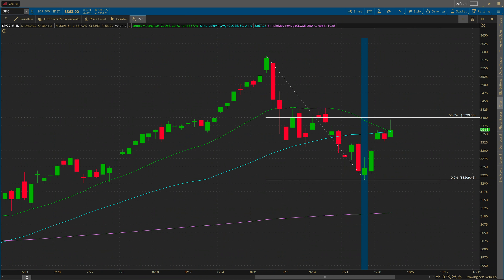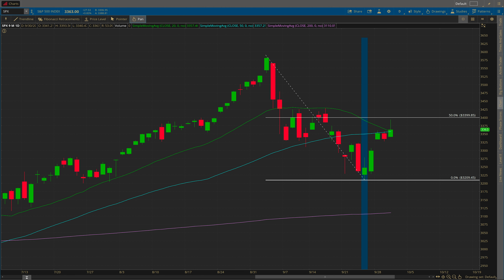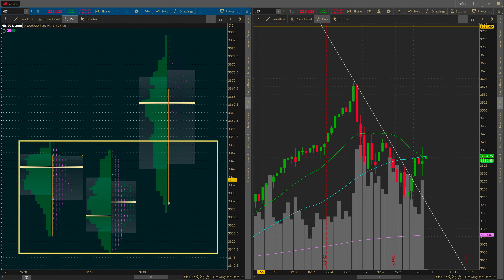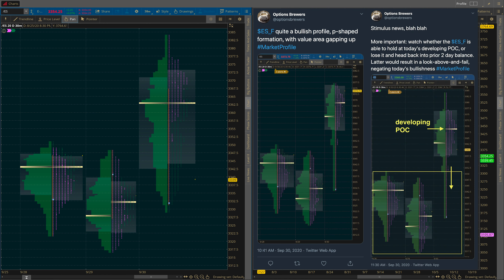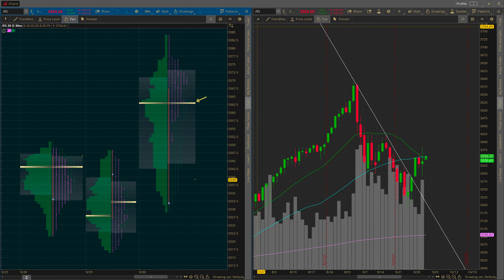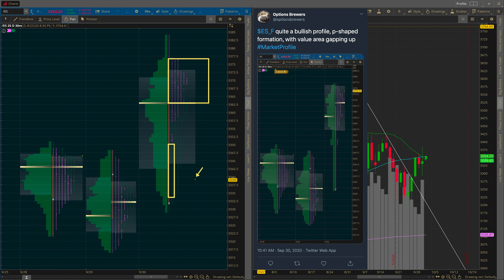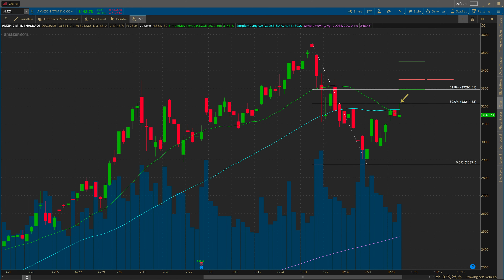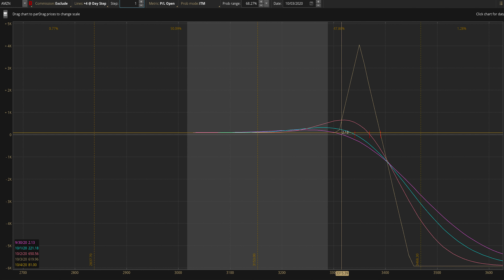The Look Above & Fail + AMZN Trade Adjustment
Welcome back to another episode of the Trade Update. Brewer takes a quick look at the markets, discusses why he believes the market may have a tough time grinding higher for now by looking at some of the technical nuances today as well as the market profile on the /ES, then goes over the adjustment that he made in the AMZN butterfly trade, which now may need a Hail Mary to expand greatly in his favor.